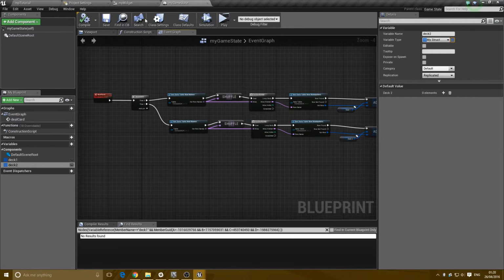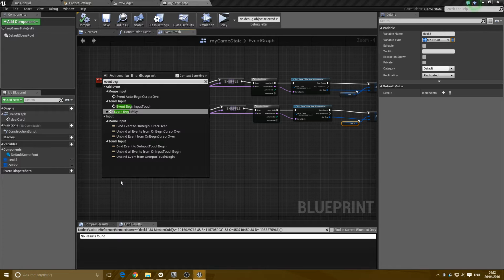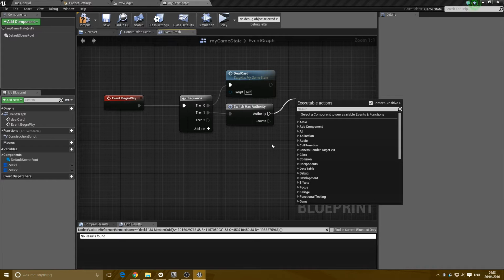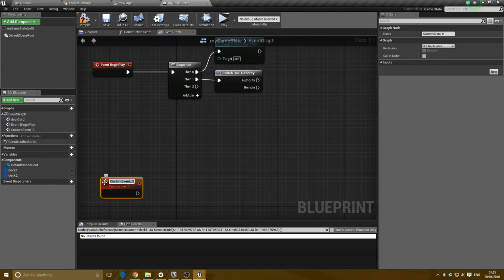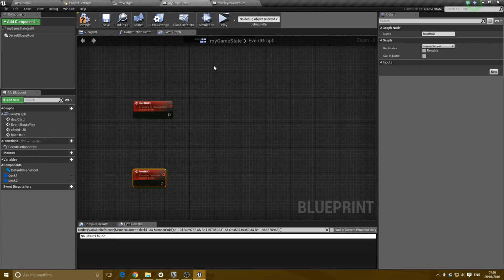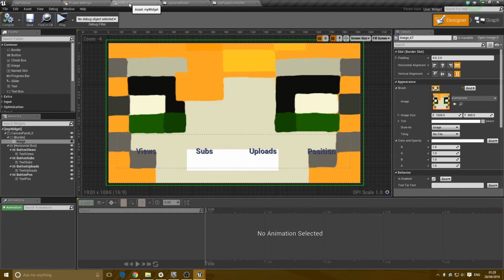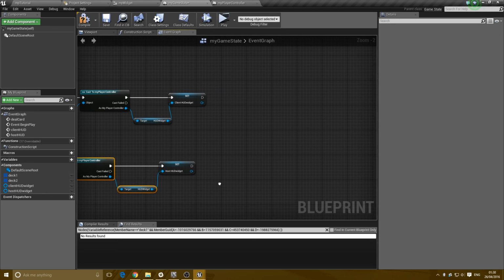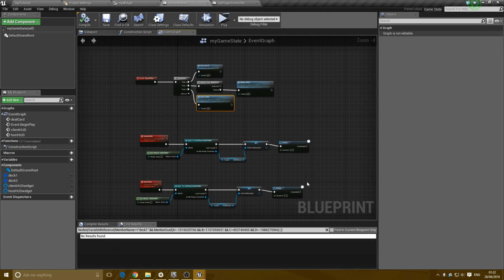GameState, switch on authority client/host HUD reference